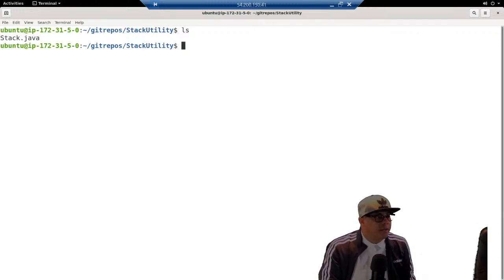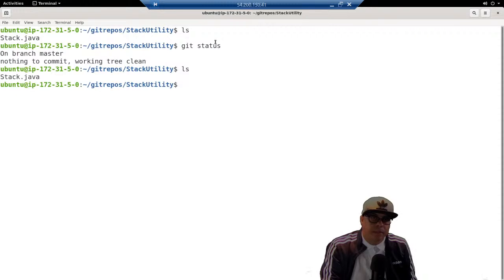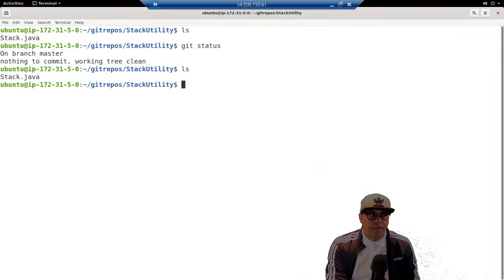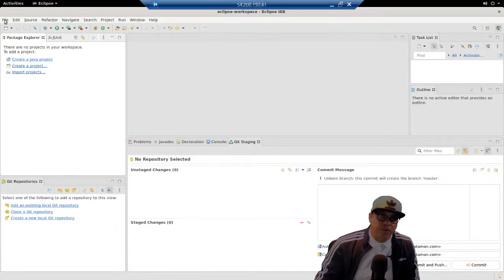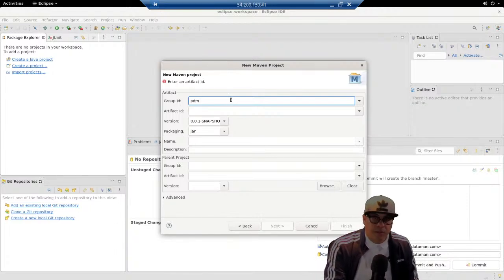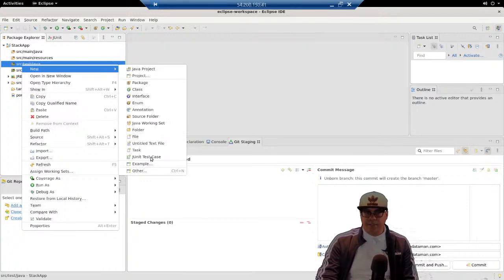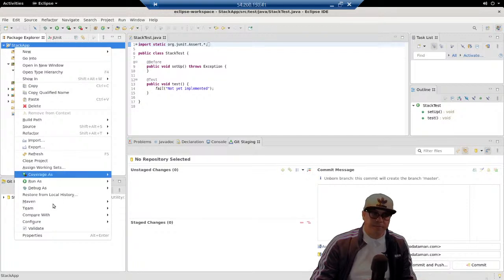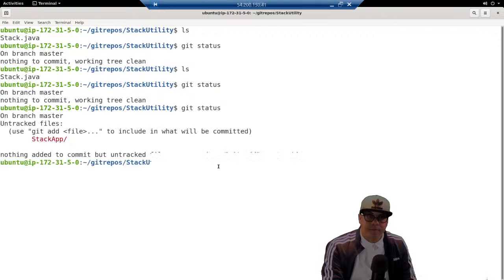Git Fundamentals in Eclipse Livestream Demo walkthrough 2021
I'll be doing this demo again next week as there were some greenscreen artifacts.

Create a Maven Project
Add the Maven Project to the Git Staging Area
Commit the Maven Project to the Git Repository
Connect the Local Git Repository to Remote Git Repository
Push the Maven Project to the Remote Repository

Antoine Victor
ProDataManTrains on Youtube
DevOps, Agile, Scrum, Test Driven Development, Continuous Integration, Continuous Delivery, Continuous Deployment and other Solution Delivery demonstrations and Discussions